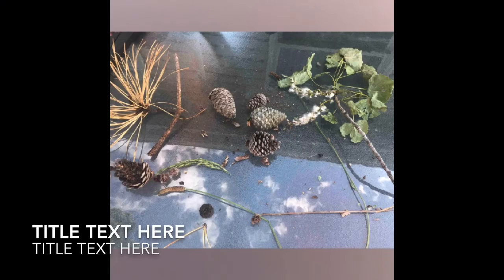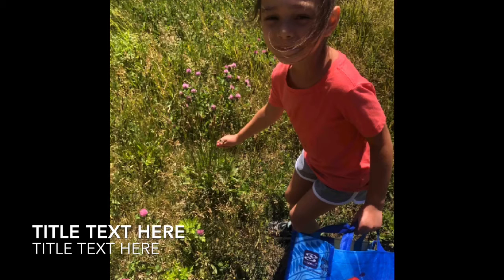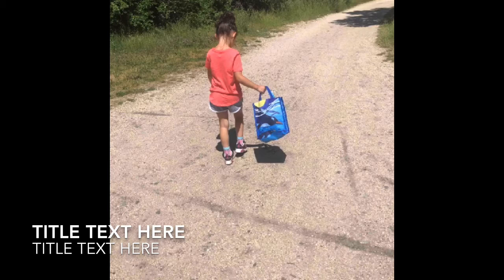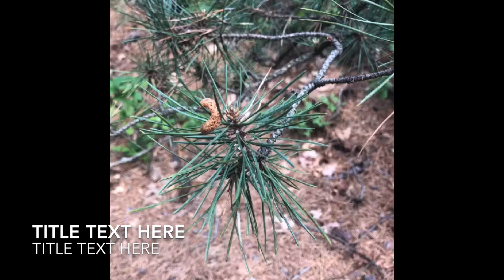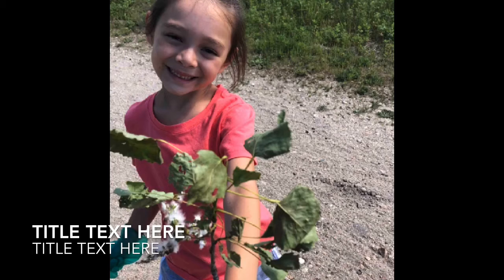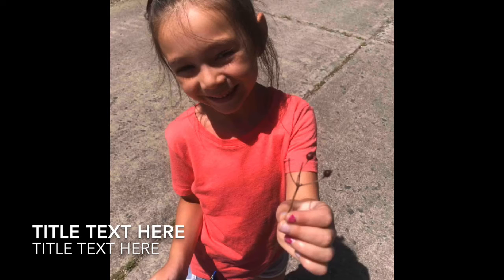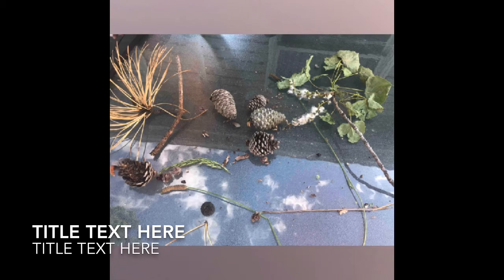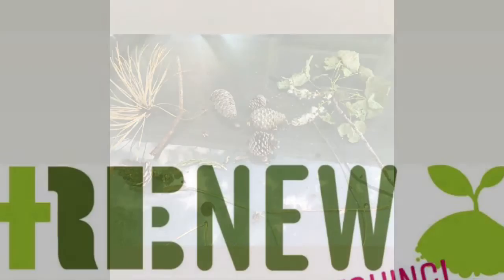Tuesday-Week 1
Back Yard VBS 2020